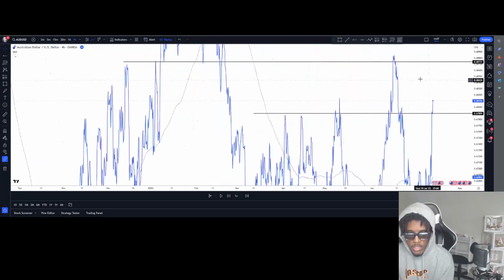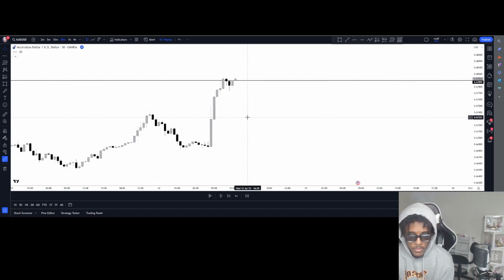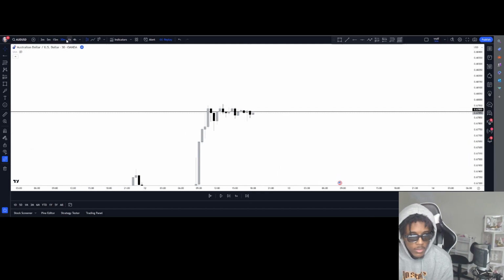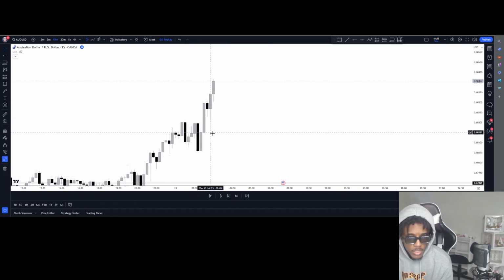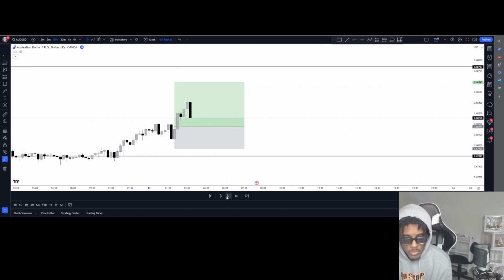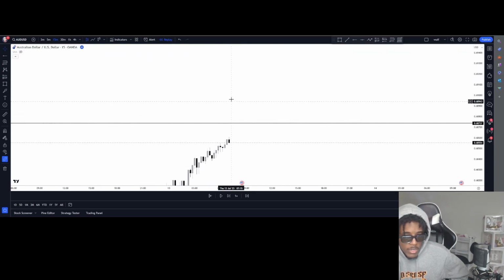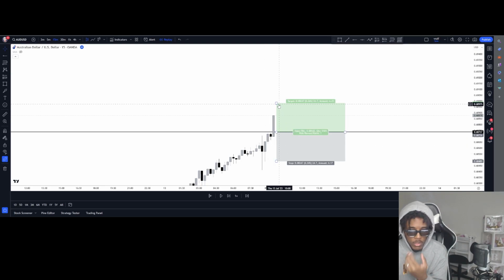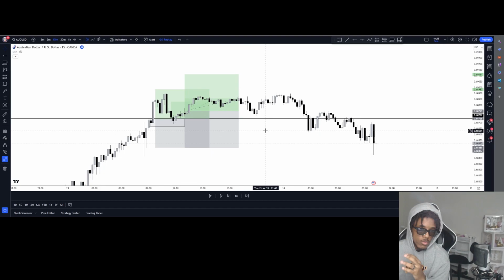Ultimate Key Level Trading Guide [ No Bull ] *Step by Step*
Social Medias & Discord